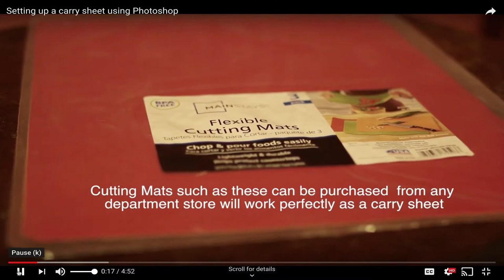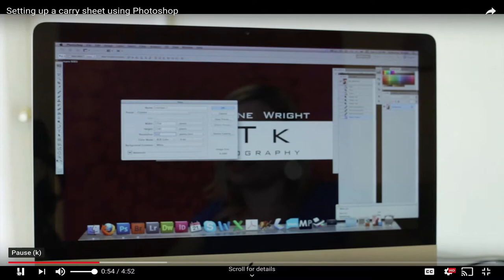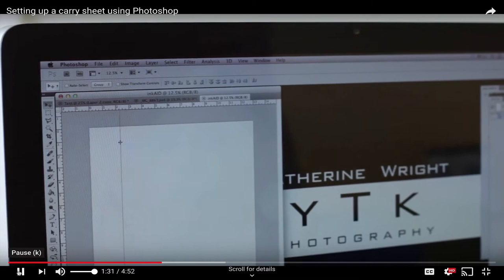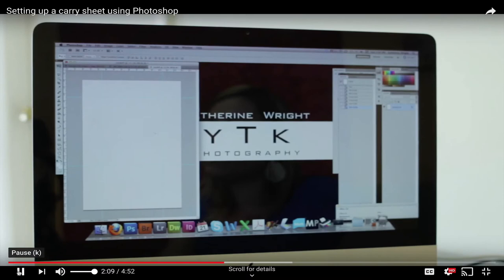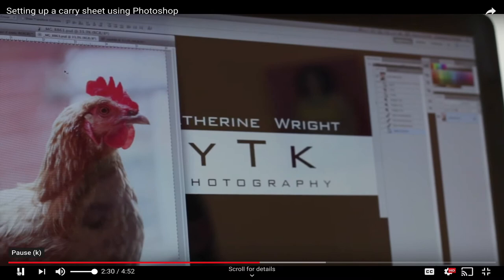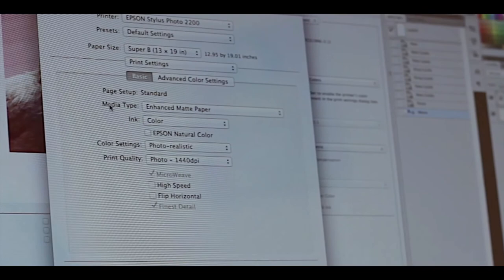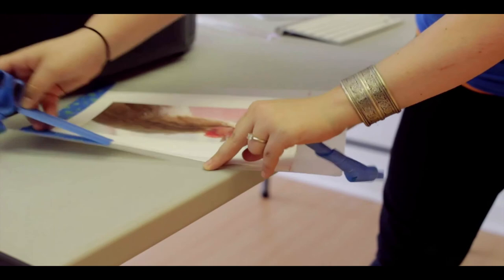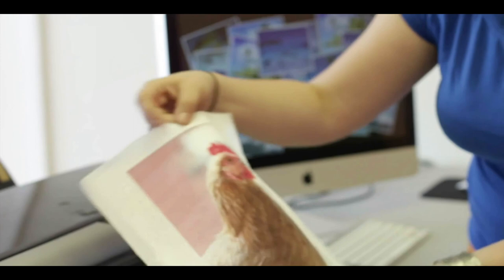How to Set Up and Use a Carrying Sheet - Katherine Wright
How to set up and use a carrying sheet to print on lightweight papers and fabrics with inkAID ink jet receptive coatings.